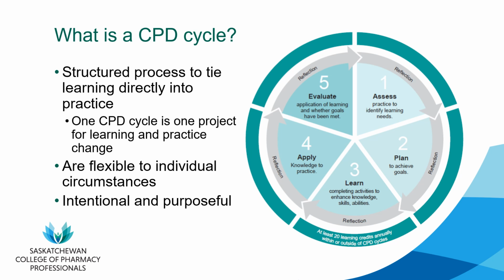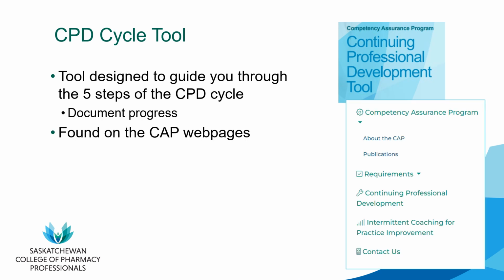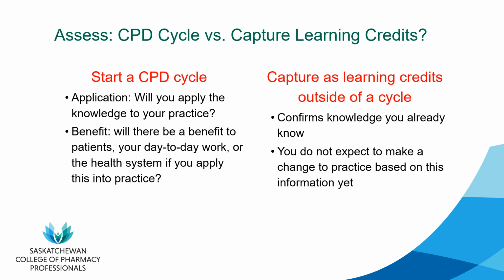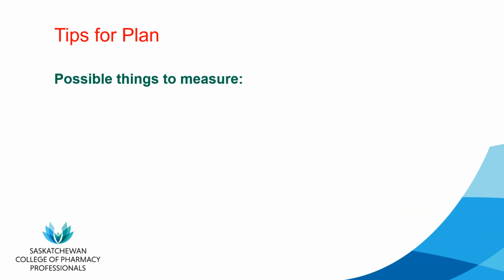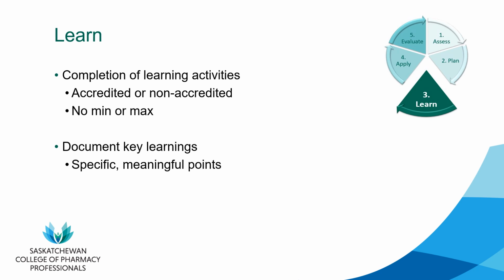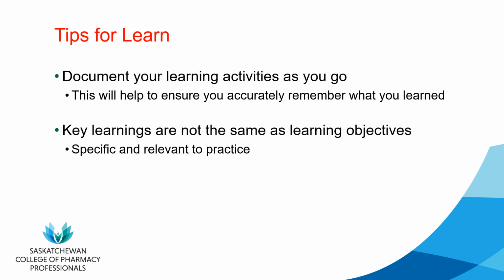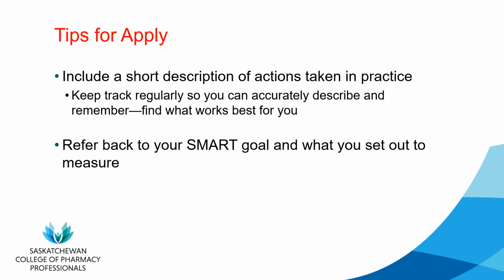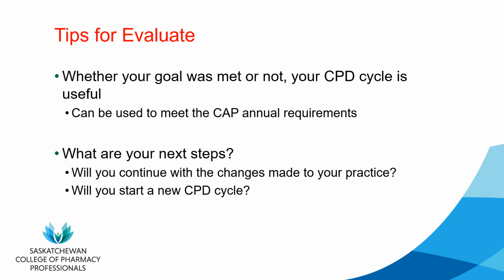CPD Cycle Hints and Tips